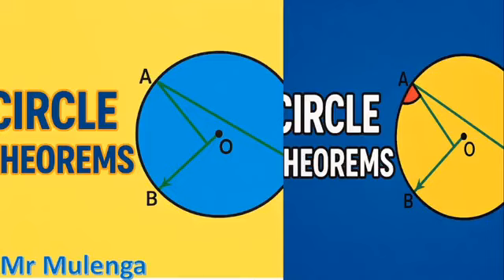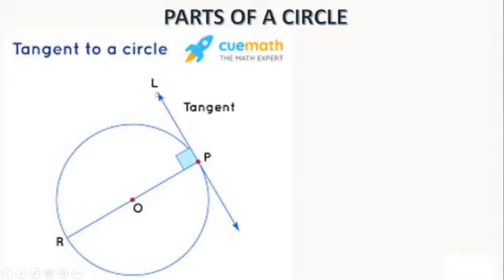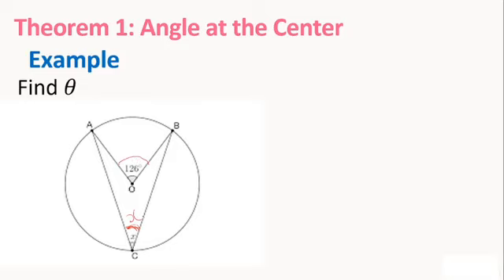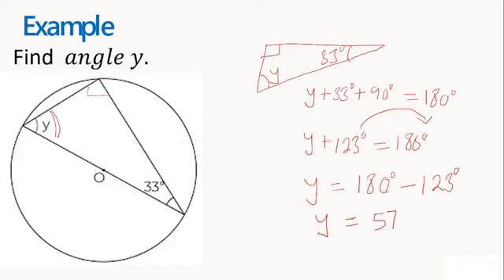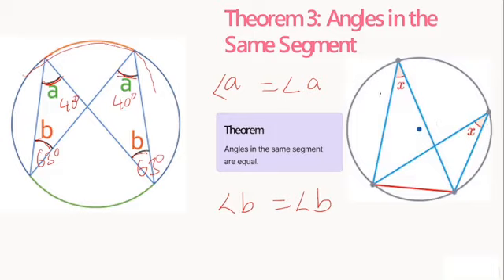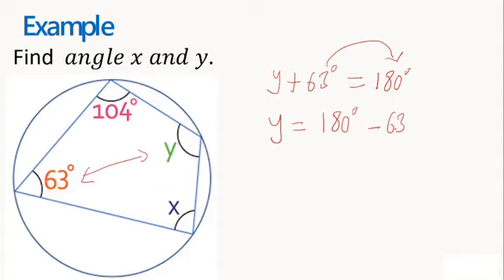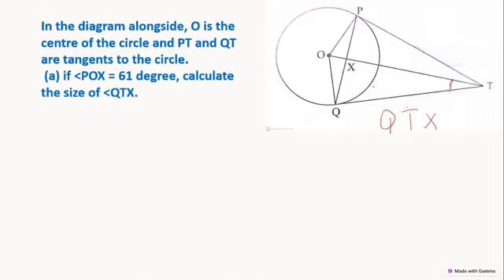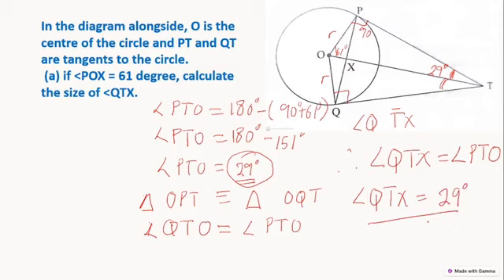CIRCLE THEOREMS SIMPLIFIED